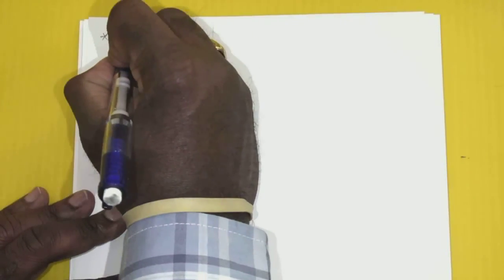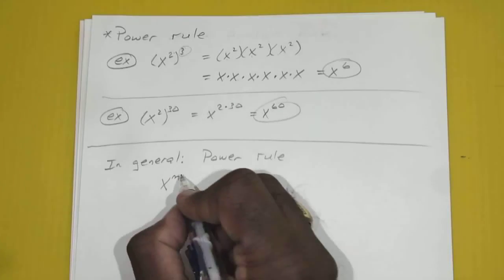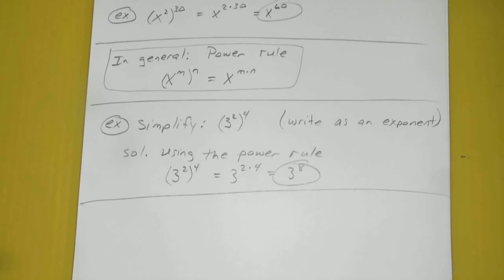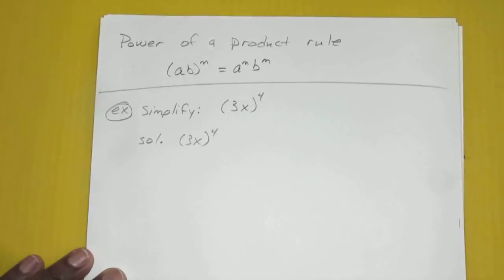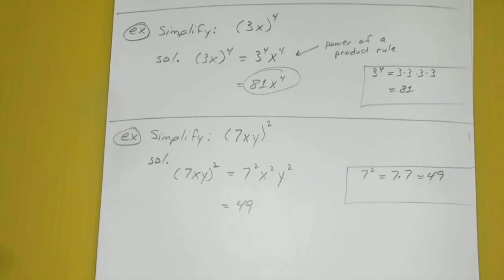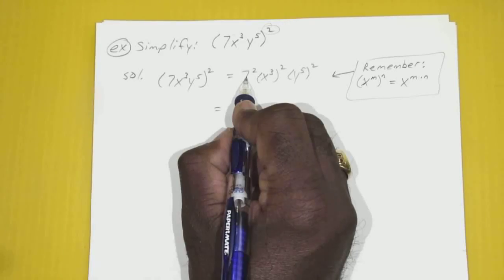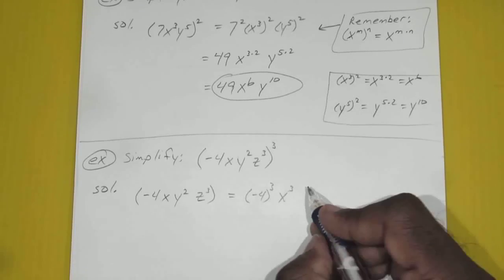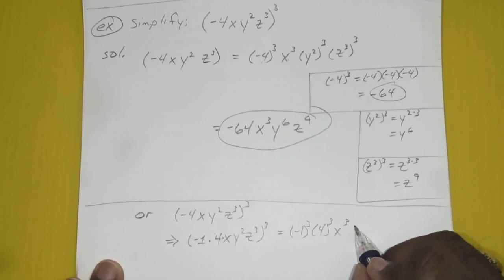0070 Class 17B